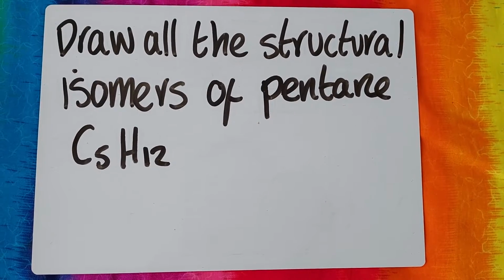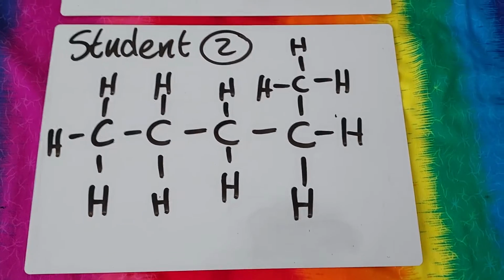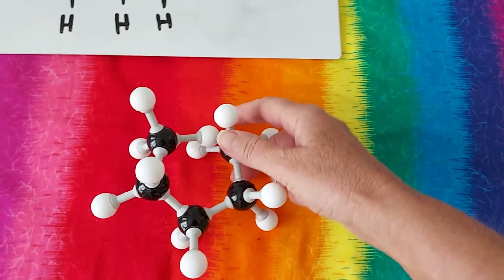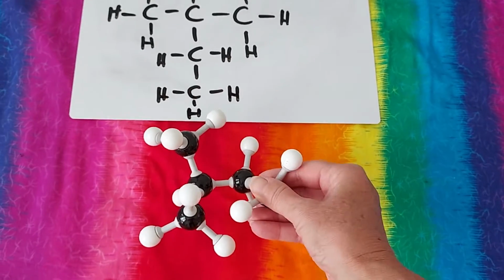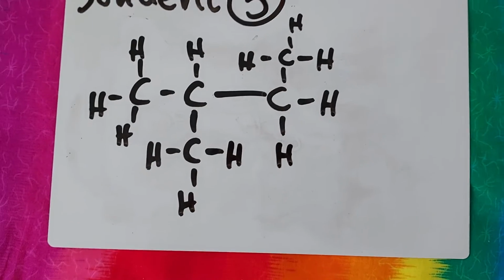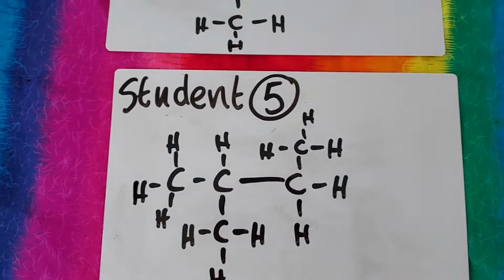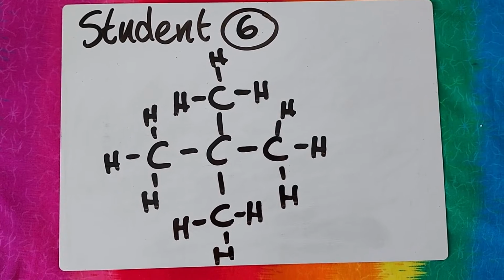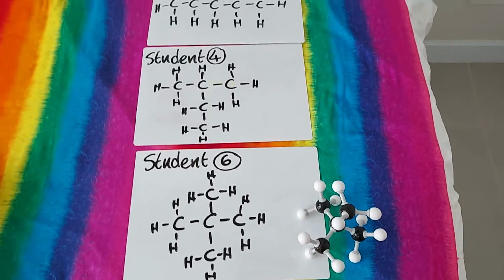Structural isomers of pentane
Structural isomerism is difficult to visualise on paper. This video shows a 3D model against the 2D drawings to explain which isomer is correct and which is not.